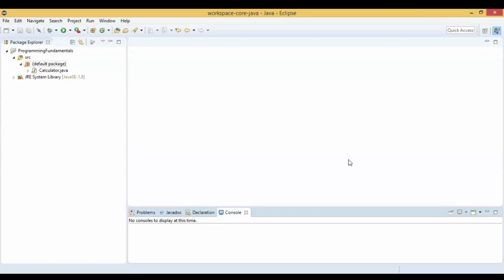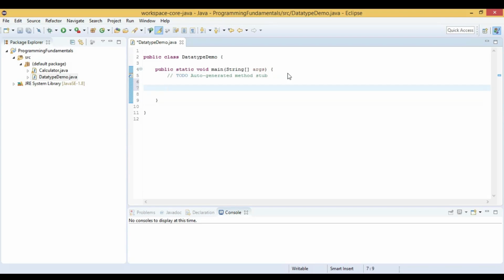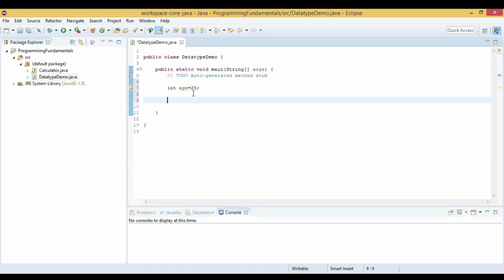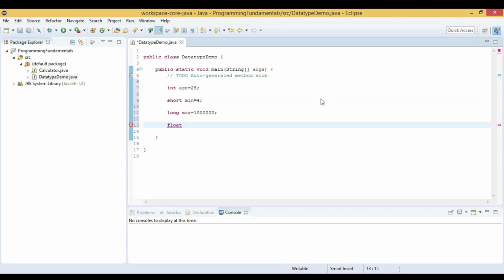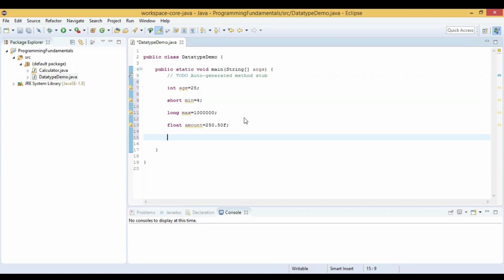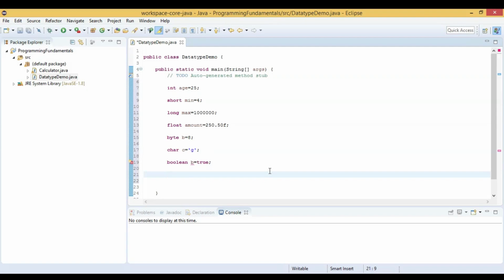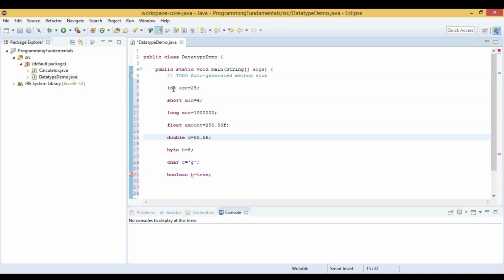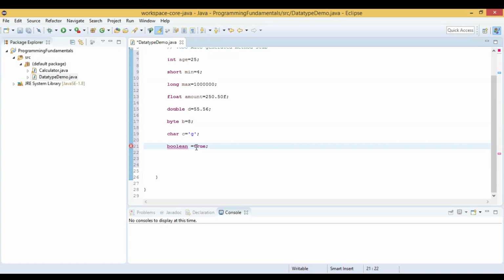04 - Java Data types - Java for beginners | Javacharya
It describes Java data types